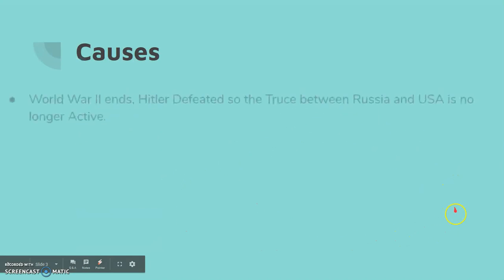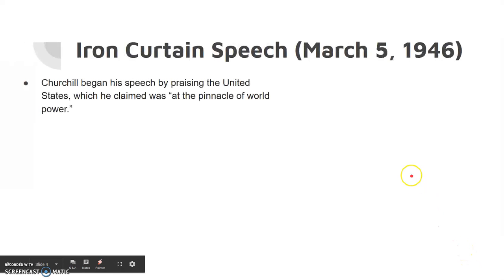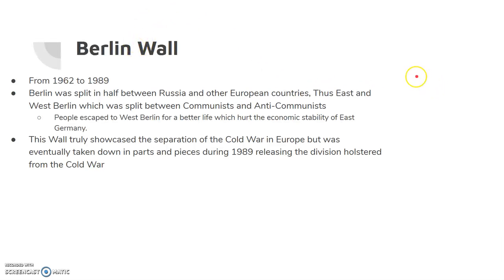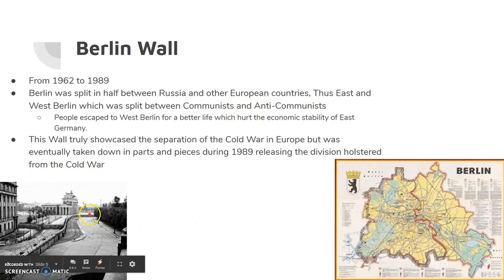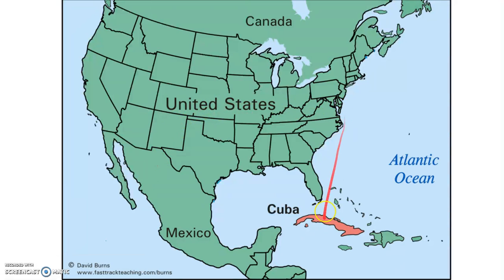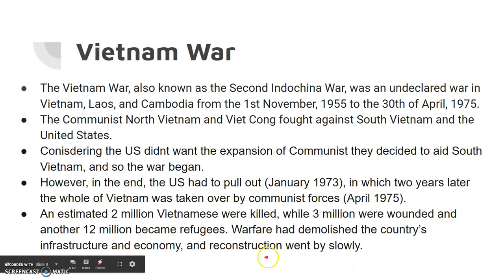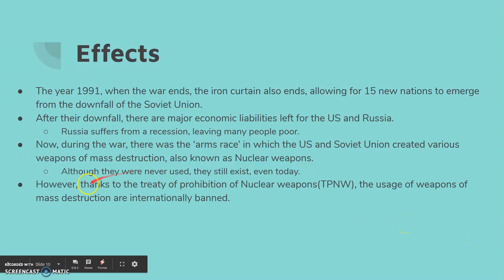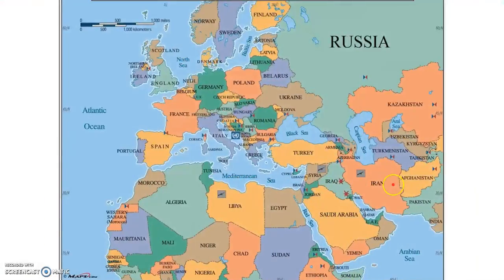Cold War Documentary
Project/ Homework assignment for Mr. Cruz's World History class